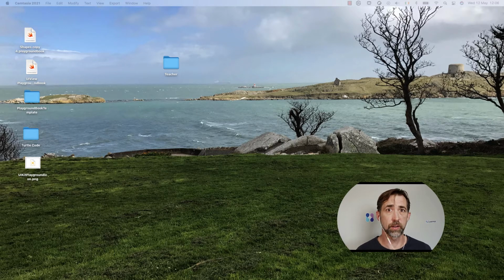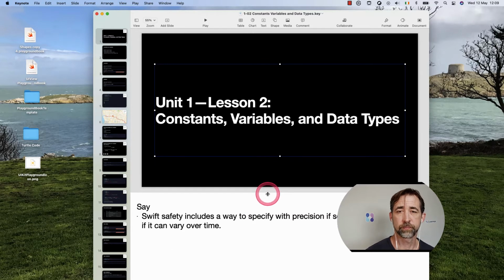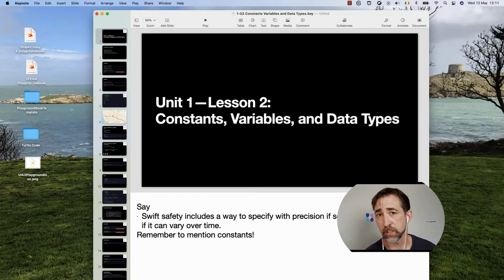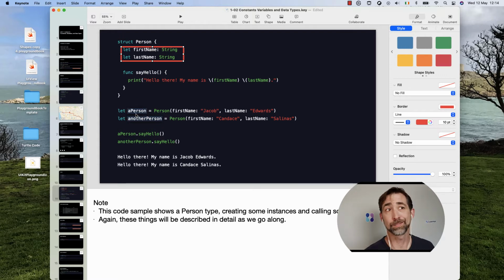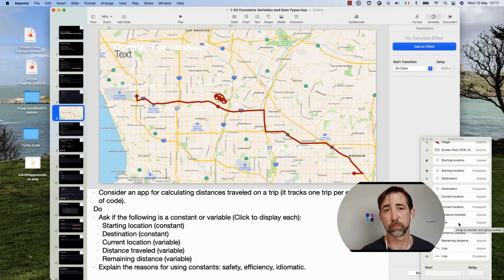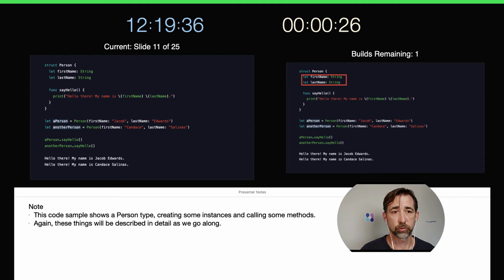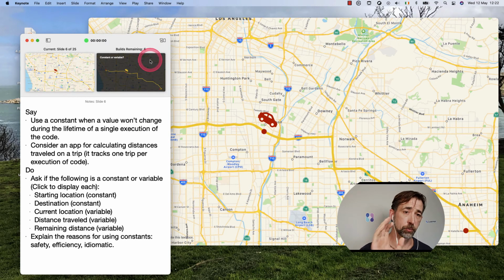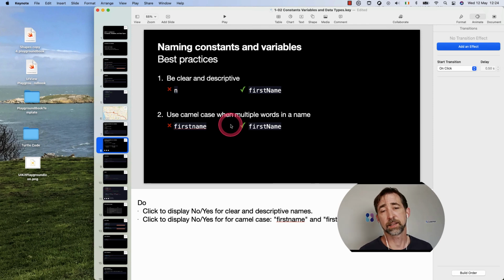Teaching and Presenting with Keynote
I give you a brief introduction to Keynote: how to use it to present material, like the keynotes in the Develop in Swift series.

If you're new to the Mac, or just new to Keynote, these tips will help guide you through presenting a Keynote as a lesson.